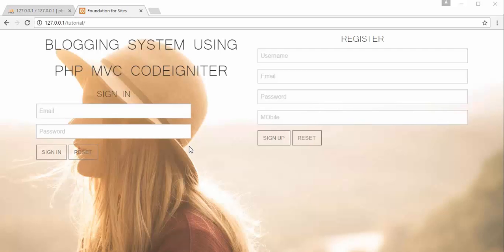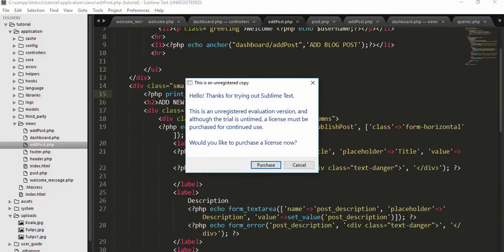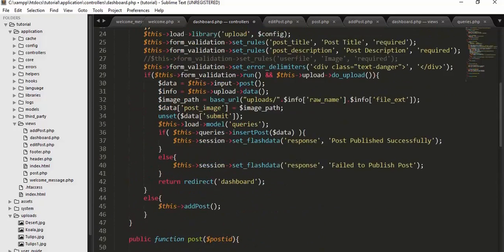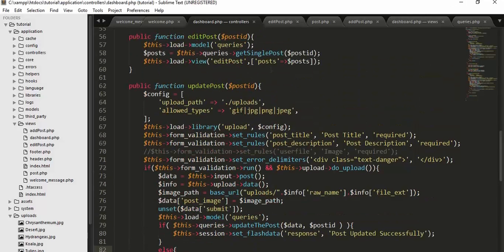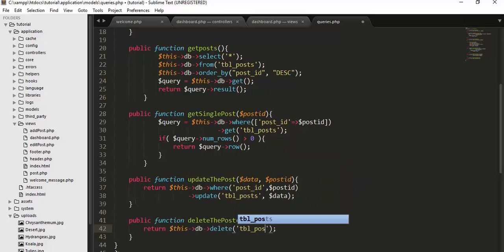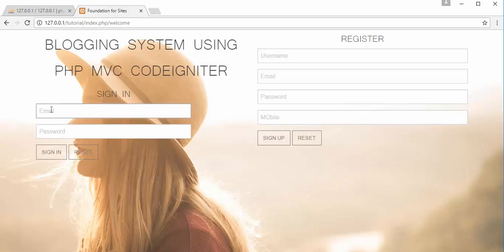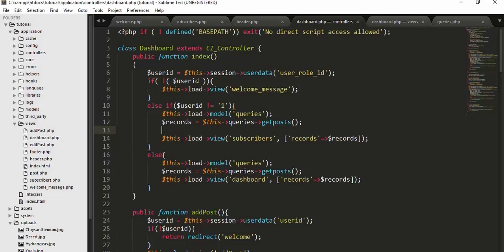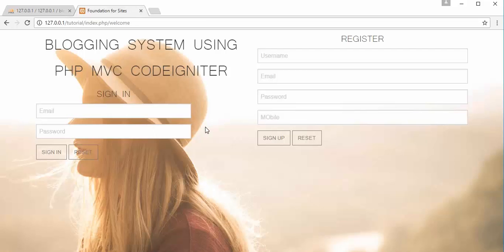PHP Codeigniter Registration/Login/CRUD/Blogging Application with Foundation Framework part-2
This video is a complete solution for your codeigniter queries, it provides you all the necessary information on some of the most basic and commonly asked topics by the viewers or beginners. This video mainly focused on development of codeigniters four major applications namely, Developing Registration System, Developing Login System, Developing CRUD System and Developing a Blogging System.

This video provides tonnes of information on developing above application from scratch and many other concepts of MVC Codeigniter Framework like handling sessions, using form helpers, creating databases, MySQL tables creation, loading libraries.
This video also helps you to understand one of the most widely used CSS and HTML Framework Foundation because we have developed the
above mentioned applications using Foundation as a front end.

How to create a CRUD Application using PHP Codeigniter.
How to create a Registration Application using PHP Codeigniter.
How to create a Login Application using PHP Codeigniter.
How to create an authentication Application using PHP Codeigniter.
How to create a logging System using PHP Codeigniter.
How to develop an application using Foundation Framework.
How to perform Create, Read, Update and Delete functionality using PHP Codeigniter.
How to design a Blogging System using PHP Codeigniter.
How to handle sessions using PHP Codeigniter.
How to use Foundation Framework.
How to learn Foundation Framework.
How to use Foundation Framework with PHP Codeigniter.
How to Design a form using Foundation Framework.